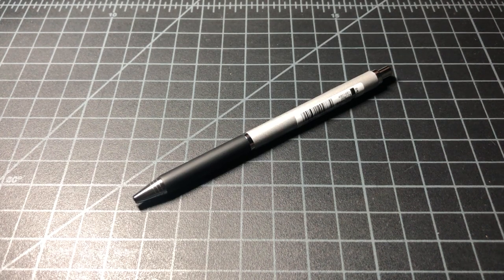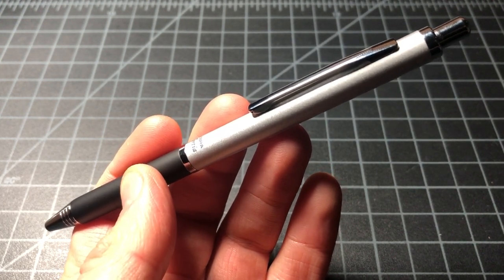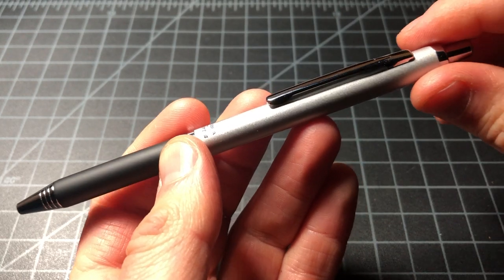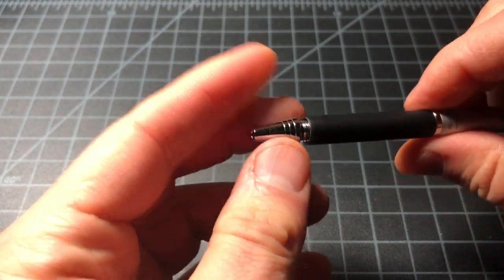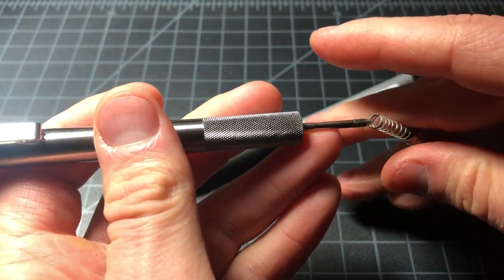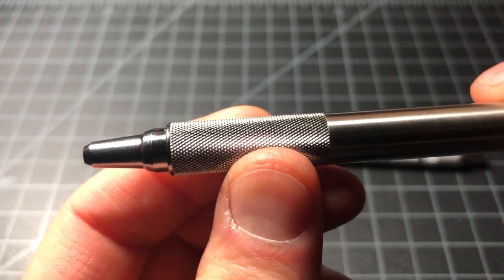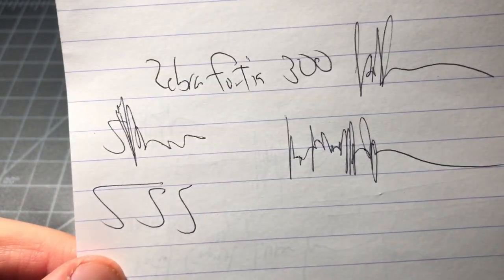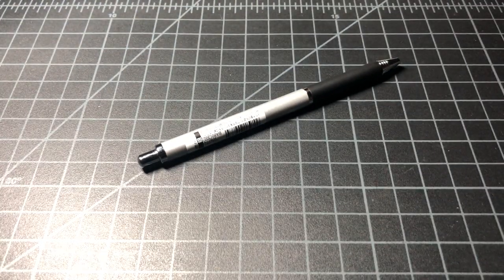$5 Zebra Fortia 300 Pen Review (Huge Value)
Selling for under $5 the Zebra Fortia 300 ) is a ridiculously good deal. The ink (Zebra F series) isn't the best, but it gets the job done. This is just a huge amount of value for the money.

The value rivals that of the F-701 ) though that one still wins out since it's all metal. That said, I like the rubberized grip a lot and if you don't need the rugged, EDC style of the F-701 then you'll want to check out a Fortia. Or for $5, just buy them both.